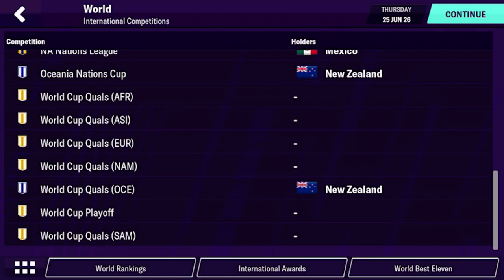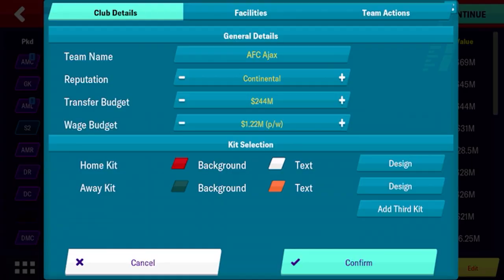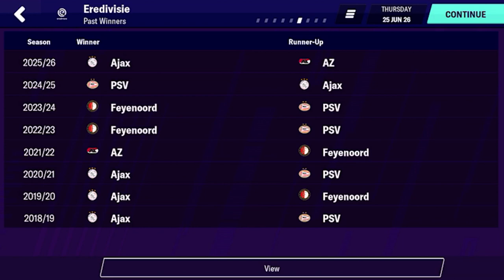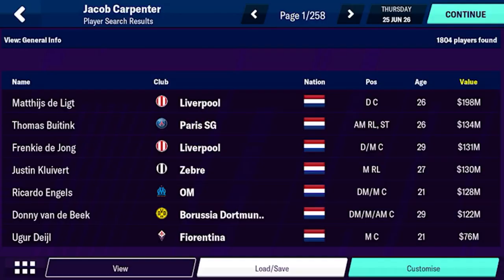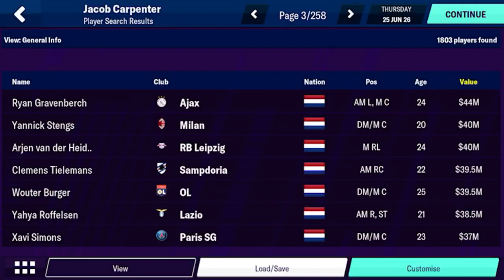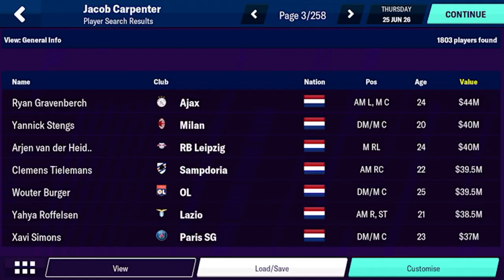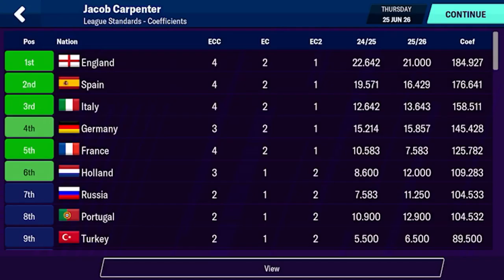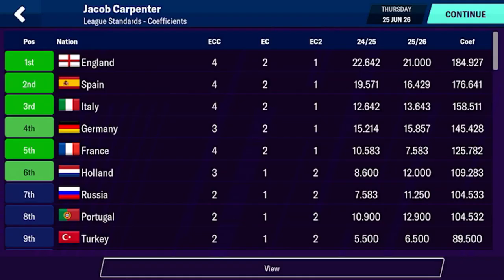What if Every Eredivisie Club had Perfect Youth Facilities Part 1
Welcome to another FM Mobile 2020 experiment! In this one I'll be giving every club in the Dutch 1st and 2nd divisions perfect youth and training facilities.